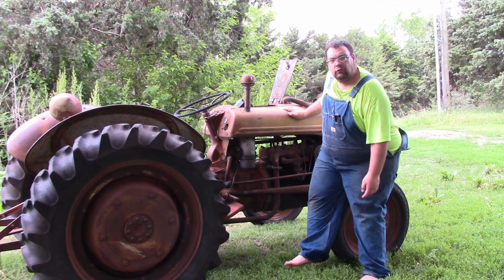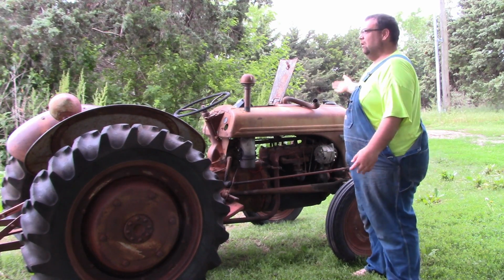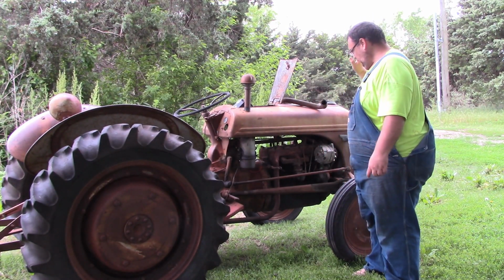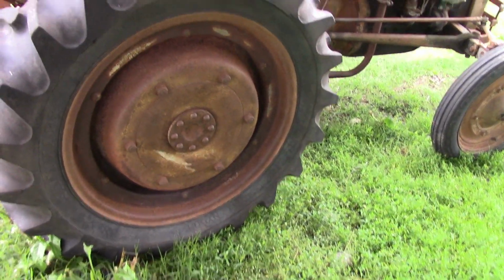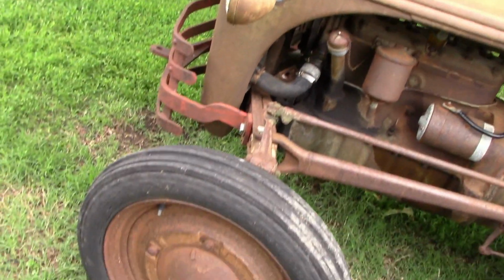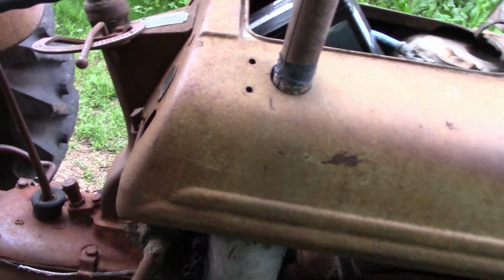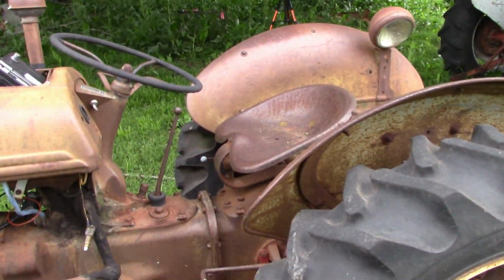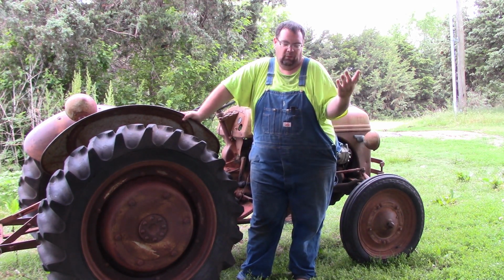is a $50 9n Ford worth saving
I bought a tractor on an auction and want to know your opinion about it.